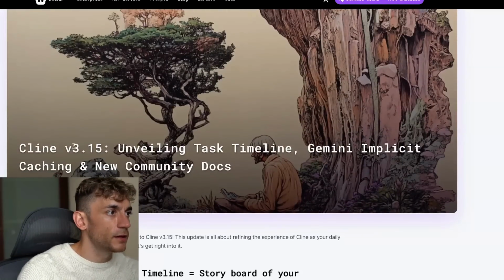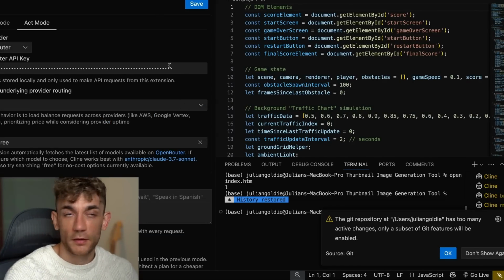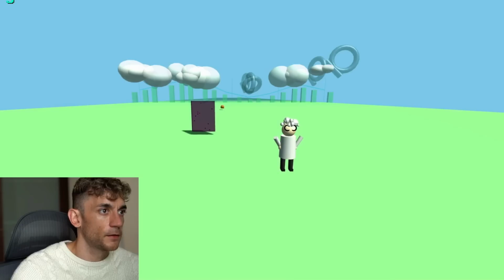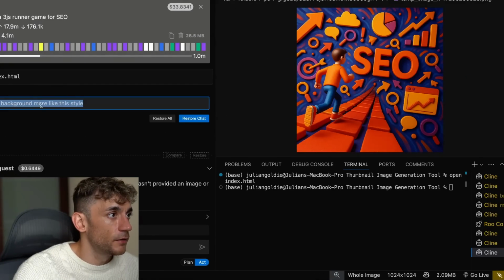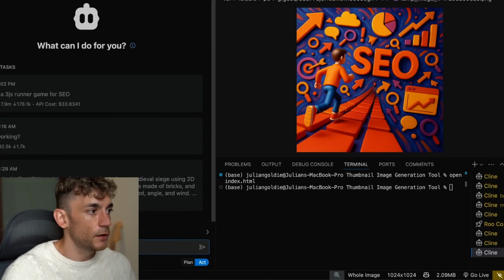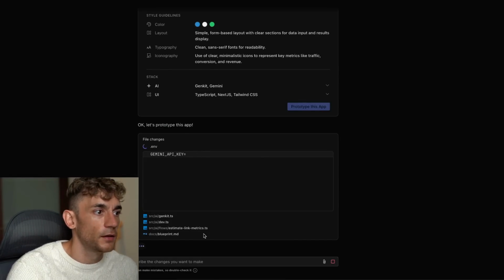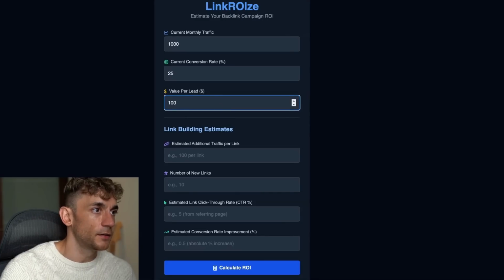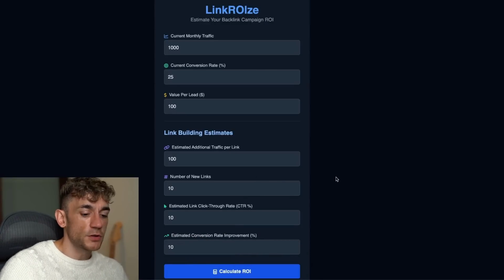NEW Cline 3.15 AI Update (FREE!)🤯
Exploring K cline 3.15: New Features, Free APIs & App Development

In this video, we dive into the latest release of K cline version 3.15, showcasing its new features like task timeline, Gemini implicit caching, and the new community documents. We demonstrate how to use these features within Visual Studio Code to tackle complex tasks, including coding projects and building apps. We compare the performance of K cline and Firebase for app development and reveal the benefits of using free APIs. Additionally, the video highlights the advantages of using AI tools such as ChatGPT for enhancing UI designs and coding efficiency. Join the AI Profit Boardroom community for more insights on making money and saving time with AI automation.

00:00 Introduction to K cline 3.15
00:17 Exploring the Storyboard Feature
00:49 Getting Started with K cline
00:59 Using Free APIs with K cline
01:50 Task Timeline and Gemini Implicit Caching
03:06 Creating a Game with K cline
05:29 Building an App with Firebase and Visual Studio Code
08:22 Comparing Outputs: Firebase vs. Visual Studio Code
11:12 Conclusion and Community Invitation